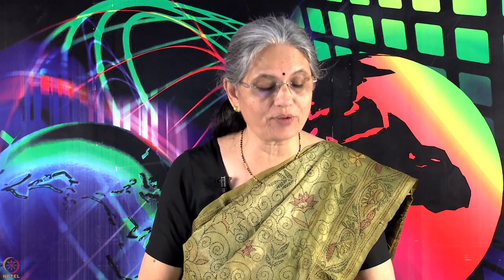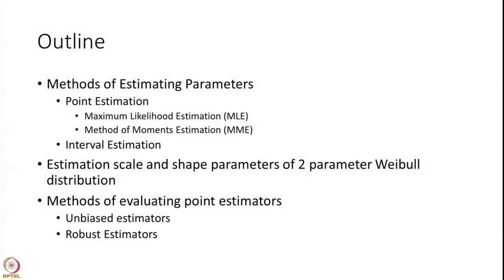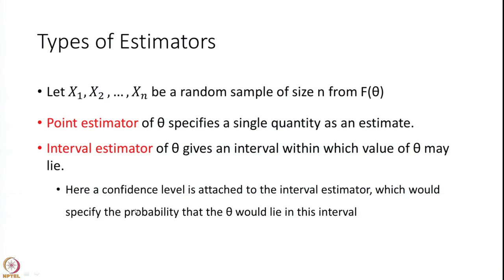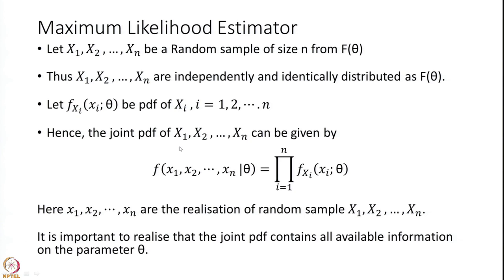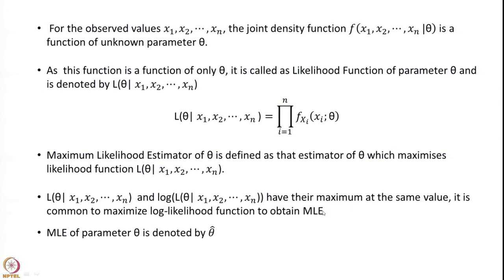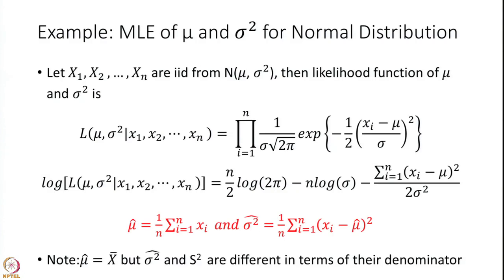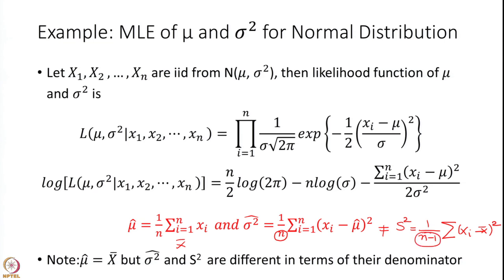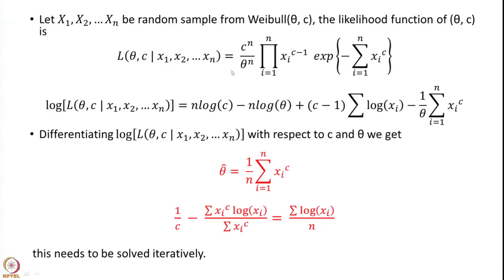Week 6: Lecture 50: Parameter Estimation I